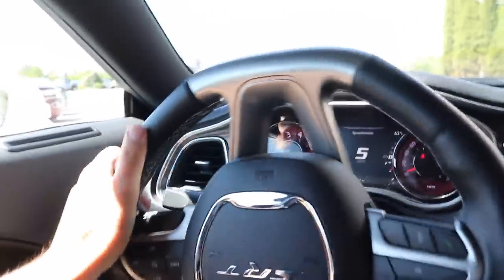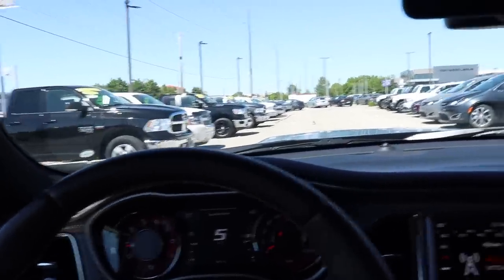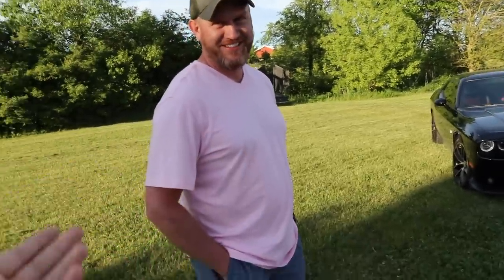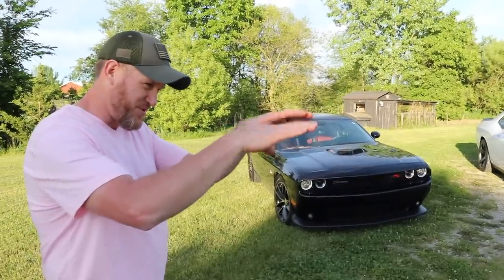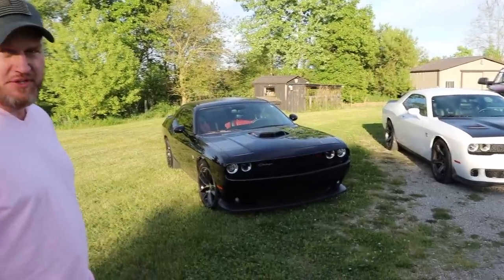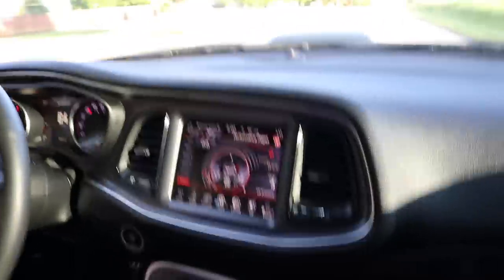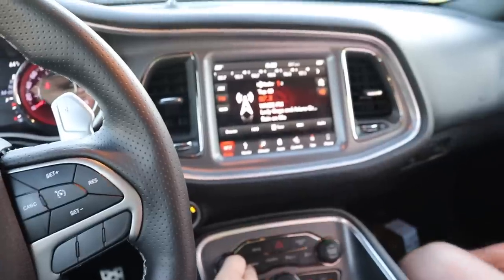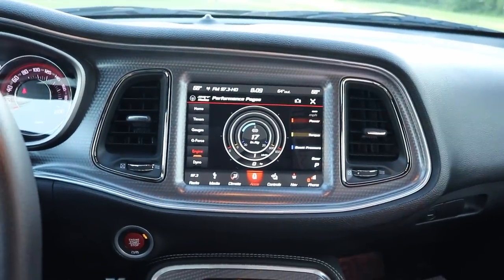My dad Bought the same car as me...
[20X Entries] along with the giveaway for the 2018 CUMMINS END TOMORROW JUNE 4th!
Every $5 you spend gets you 20 Automatic Entries!

Send stuff here:
U.S.A.